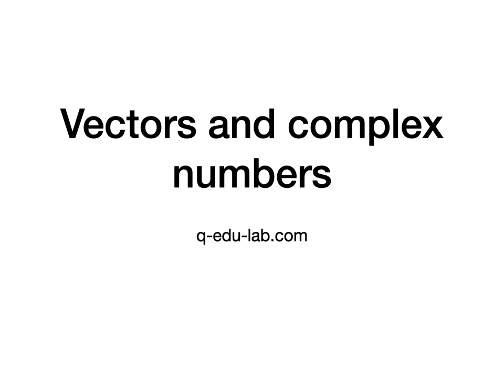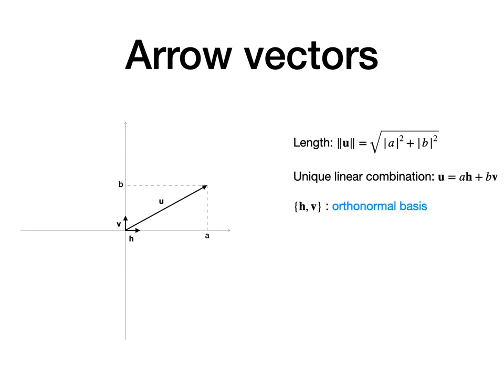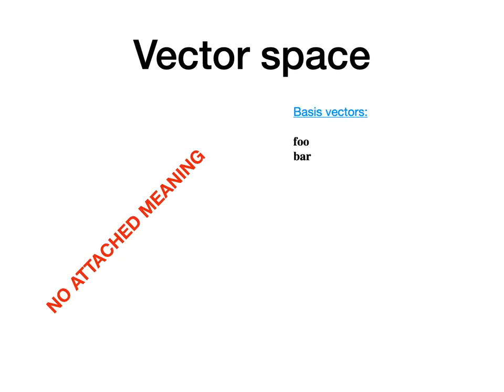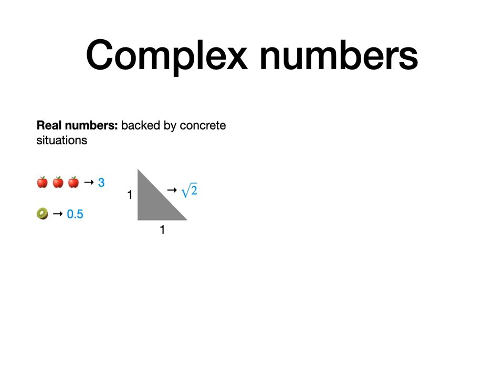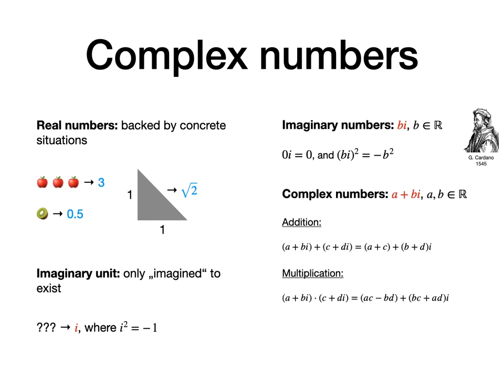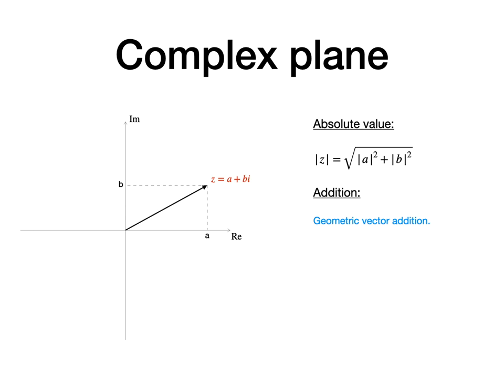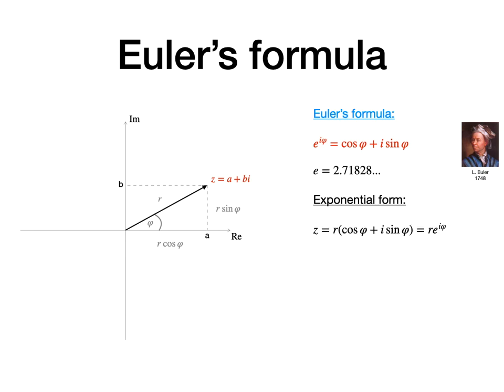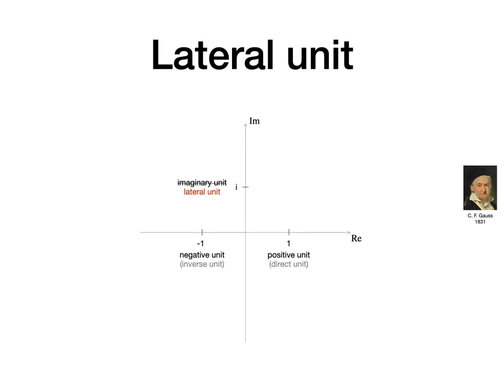Vectors and complex numbers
A very gentle introduction to vectors and complex numbers.